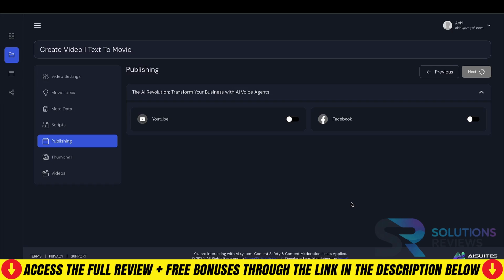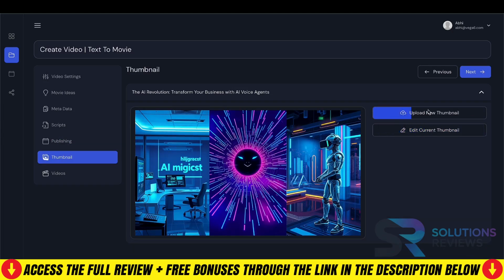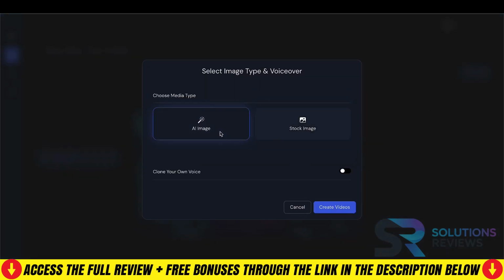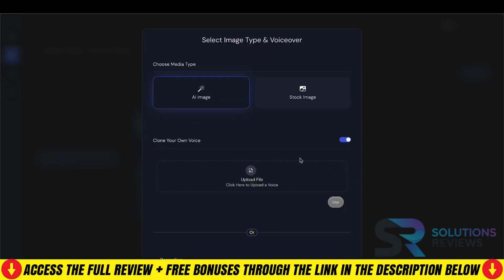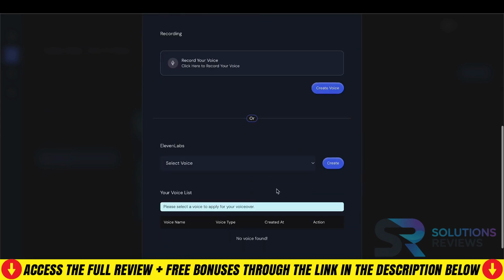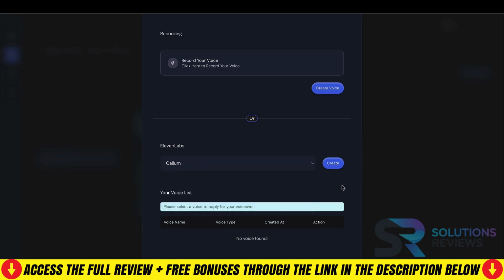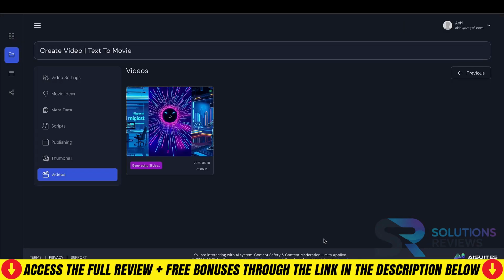AISellers Review & Demo (2025): How to Create High-Converting Campaigns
What is AISellers
AISellers 2.0 is an all-in-one AI marketing tool designed to generate high-converting campaigns with minimal effort. By analyzing a product URL or manual input, its advanced AI crafts landing pages, social media content, chatbots, videos, and more.

AISellers Features:
🤖 AI Avatar Video Creator
Produce studio-quality talking-head videos without cameras or actors. Customize avatars and scripts to create $500+ client-ready videos for reviews, testimonials, or sales pitches.

📚 Interactive Flipbook Generator
Turn content into branded flipbooks with chapters, images, and download options. Sell these as lead magnets for $297+ or use them to capture emails effortlessly.

💬 24/7 AI Chatbot Builder
Deploy chatbots on websites or Telegram to qualify leads, answer queries, and close sales automatically—even while you sleep.

📅 Social Media Autopilot
Plan and schedule a month’s worth of posts across platforms in 15 minutes. AI optimizes timing and formats content for maximum engagement.

✉️ Done-For-You Email/SMS Campaigns
Generate persuasive email sequences and SMS blasts with AI-written subject lines, CTAs, and body copy—no copywriting skills required.

🔍 SEO-Optimized Content Creation
Craft blog posts, articles, and landing pages that rank higher on Google. The AI handles keyword research, meta descriptions, and readability adjustments.

Some of the links in this description are affiliate links, which means that if you click on one of the product links and make a purchase, I may earn a commission at no additional cost to you. Thank you for your support!​